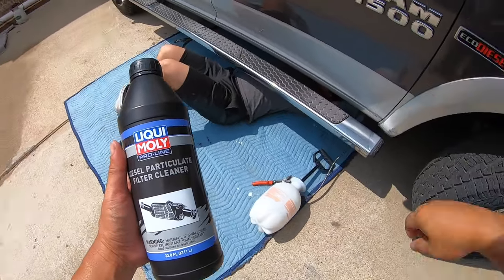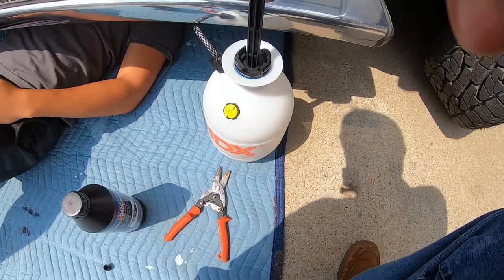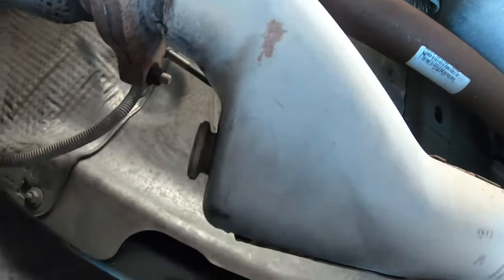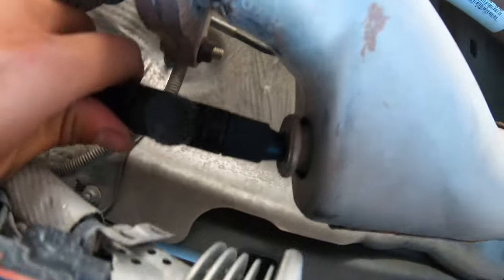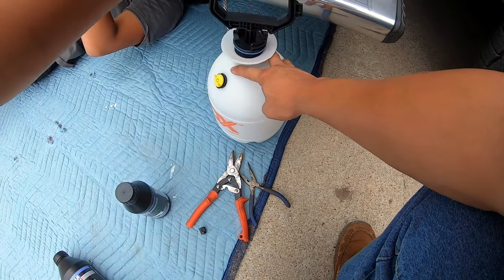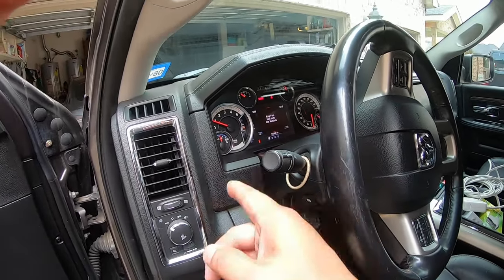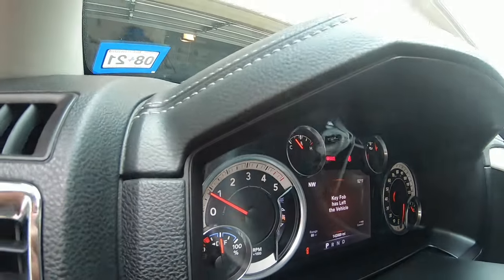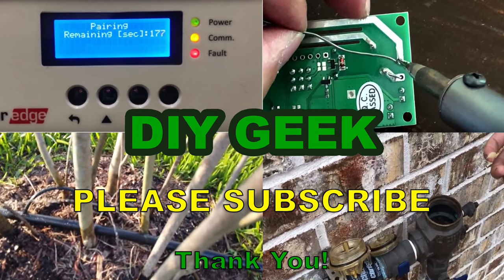CLEANING DPF FILTER USING LIQUI MOLY for ECODIESEL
How to clean your Ecodiesel DPF Filter using Liqui Moly.  Watch this video to see what tools you need to spray this liquid (LIQUI MOLY) and Where to spray it into.

Liqui Moly is a safe cleaner and it is compatible with your Dodge Ecodiesel engine.

My truck is a 2015 Dodge RAM Ecodiesel V6 3.0 engine.

If you need to do this procedure, this is a must watch to save about 30 min to 1 hour of looking around and research.